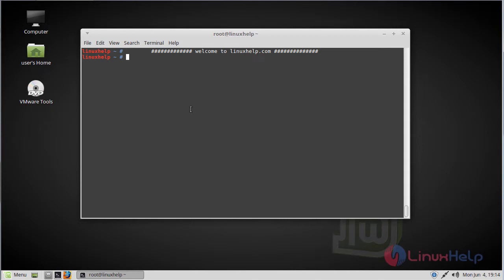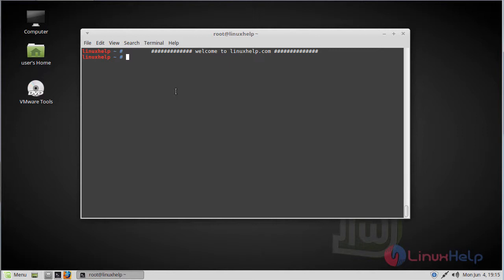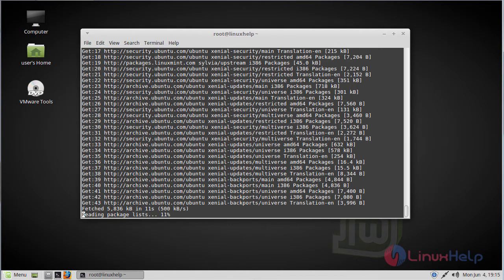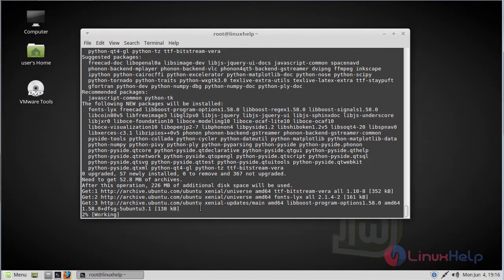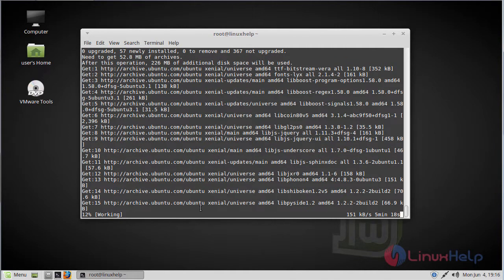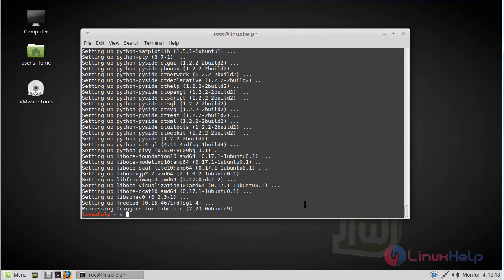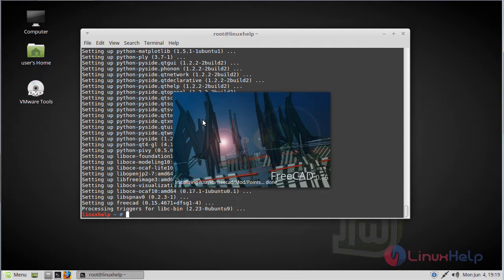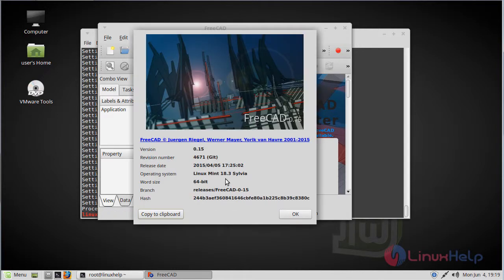How to install FreeCAD on linuxmint-18.03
This video covers the method to install FreeCAD on linuxmint-18.03